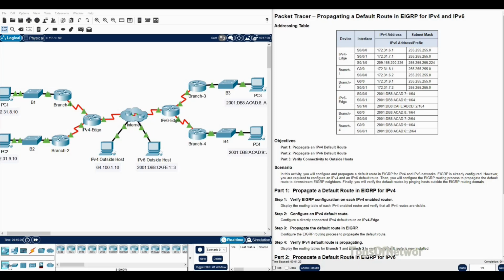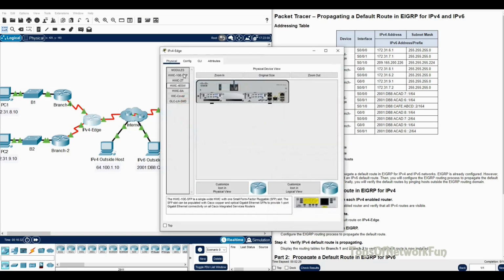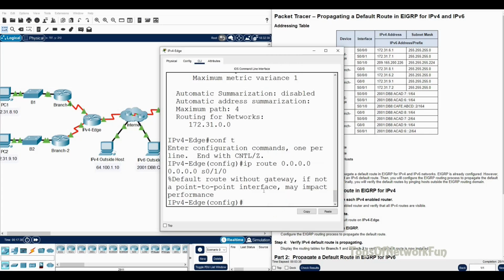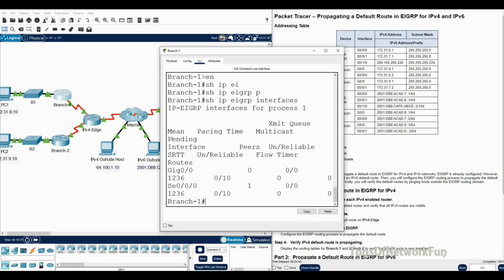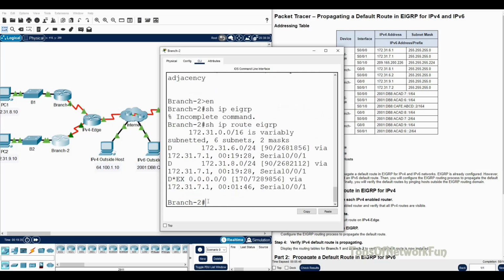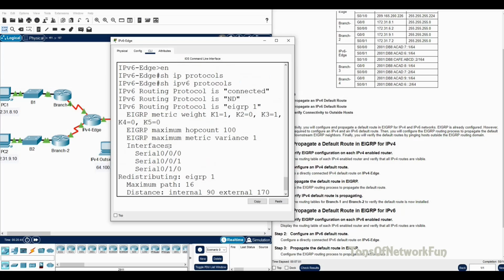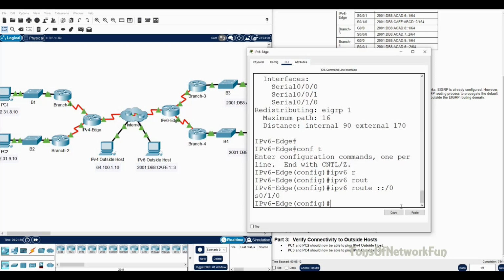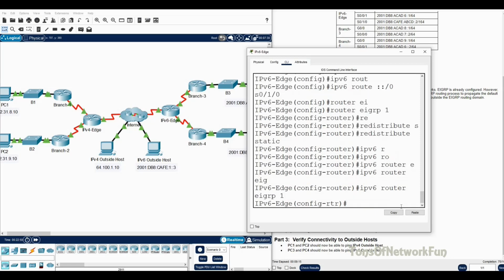Packet Tracer 8.1.3.4 |CCNA I Packet Tracer - Propagating a Default Route in EIGRP for IPv4 and IPv6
►🔹 Welcome to this step-by-step guide for Packet Tracer Activity 8.1.3.4!
In this video, we walk you through the complete configuration of EIGRP for both IPv4 and IPv6, including how to propagate a default route effectively in a Cisco network using Packet Tracer.

🚀 What You'll Learn:
✅ How to configure EIGRP for IPv4
✅ How to configure EIGRP for IPv6
✅ How to advertise a default route in EIGRP
✅ Verifying EIGRP neighbor relationships
✅ Using ip default-network and ipv6 route ::/0 commands
✅ Troubleshooting routing issues in Cisco Packet Tracer

Cisco IOS CLI

CCNA-level networking concepts

📚 Activity Name: Packet Tracer 8.1.3.4 – Propagating a Default Route in EIGRP
🎓 Part of: Cisco CCNA 1: Introduction to Networks

📌 Helpful Commands Used in This Lab:

plaintext
Copy
Edit
router eigrp 1
network [your network]
ip route 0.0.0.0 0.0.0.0 [next-hop]
ipv6 router eigrp 1
ipv6 unicast-routing
ipv6 route ::/0 [next-hop]